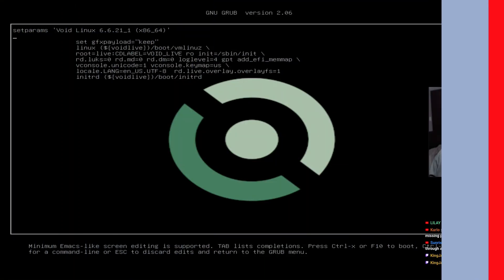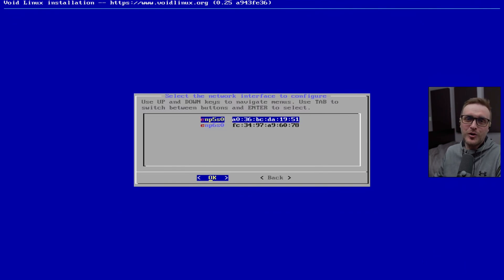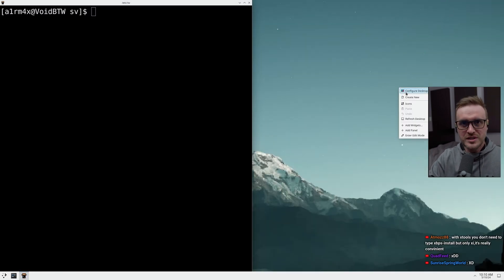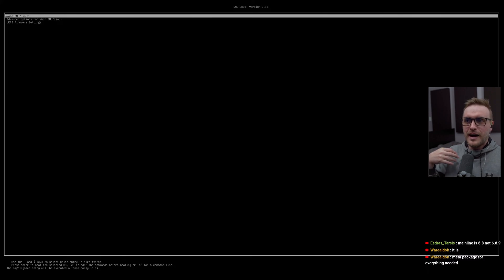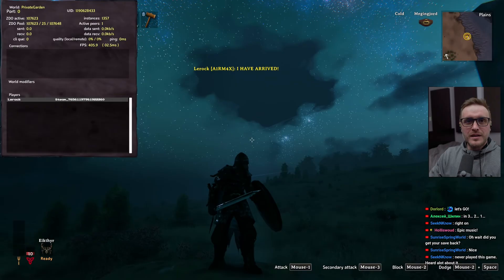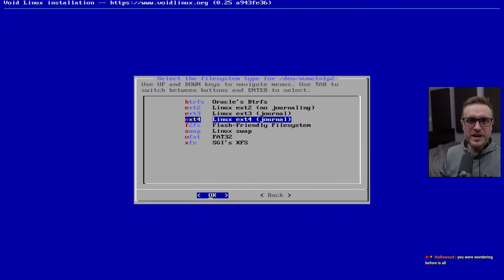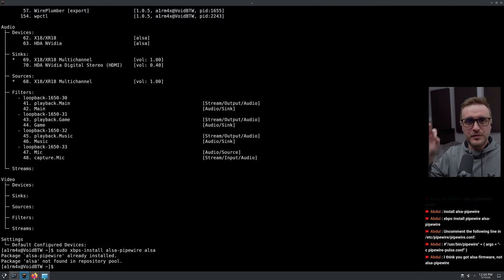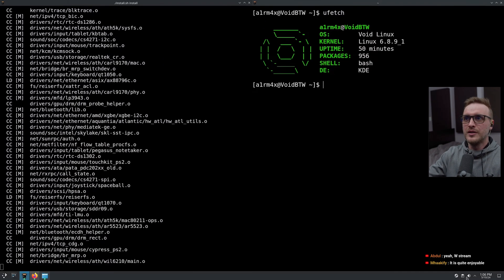VOID Linux: a GEM in wide distro world...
In this video I share my feedback on VOID Linux. Enjoy!

Software used:
►CachyOS (Arch BTW)
►GIMP

Chapters:
00:00 Intro and presentation of VOID Linux
02:28 PROS
08:40 CONS
13:05 Final Thoughts